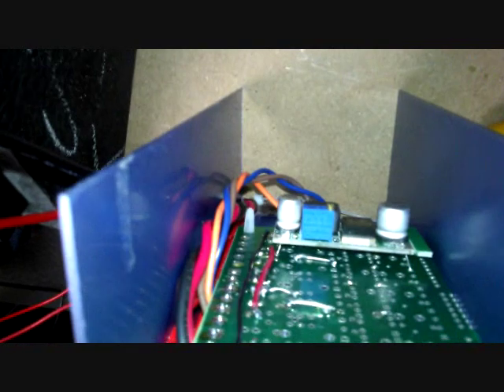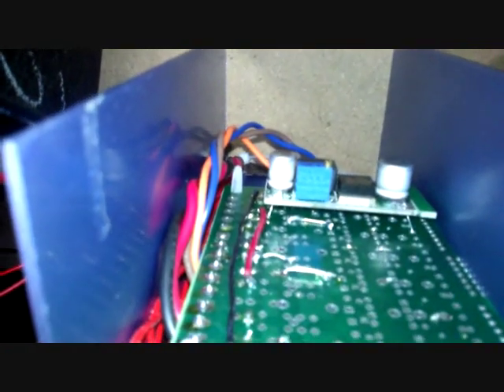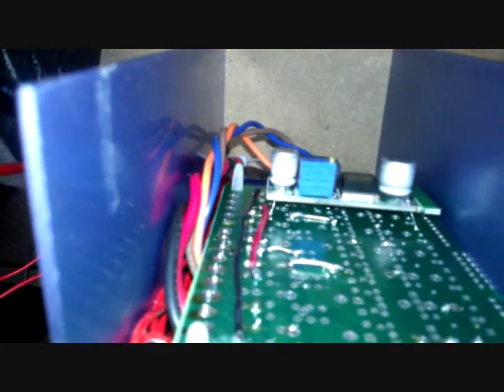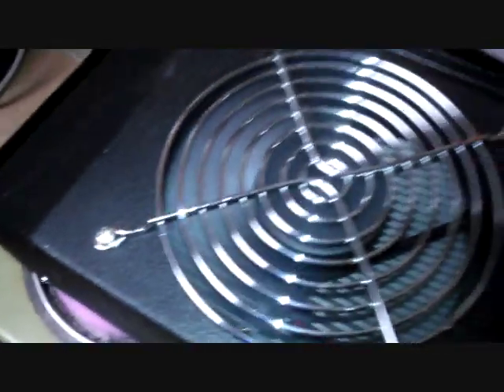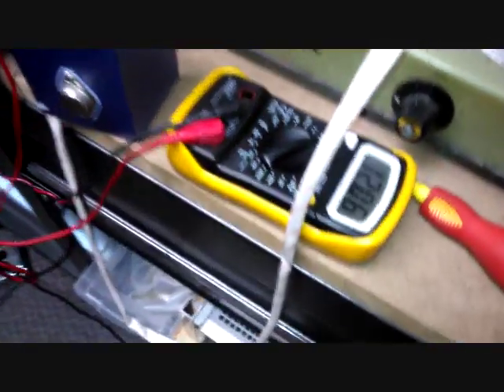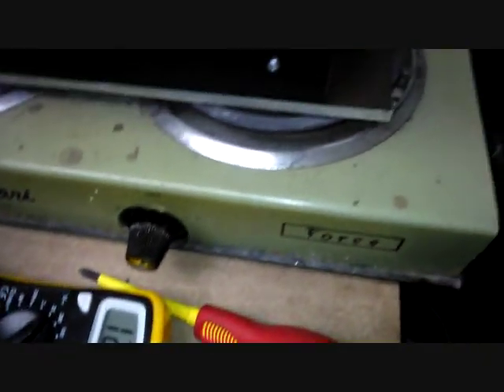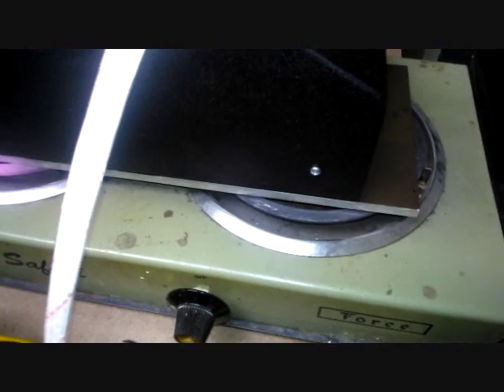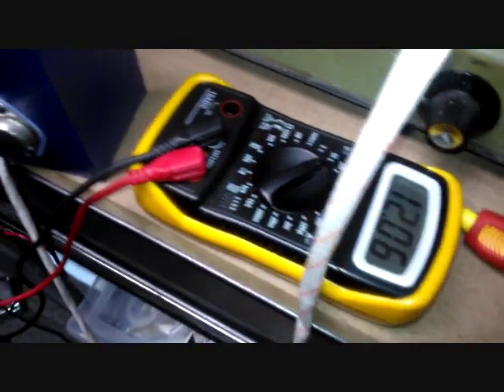TEG12VDC 24AIR WOOD STOVE TEG GENERATOR 12VDC BATTERY CHAR 0002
TEG power Charger, Thermoelectric Generator, wood stove Generator, 12VDC Thermoelectric generator trickle Charger. Thermoelectric Battery charger, Manufactured in Canada not China like another unit you see